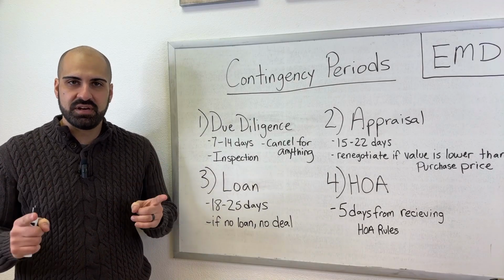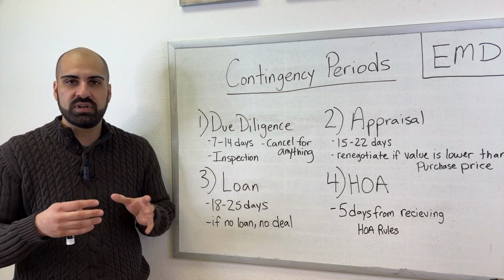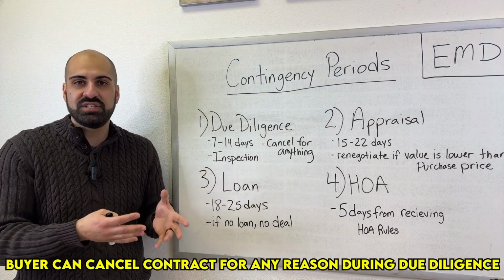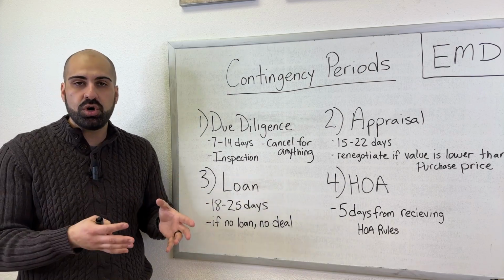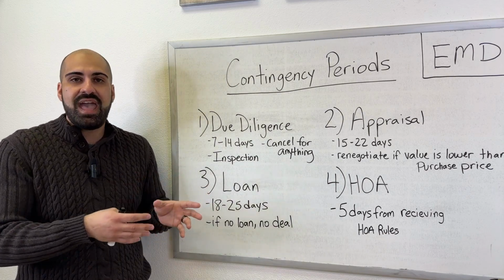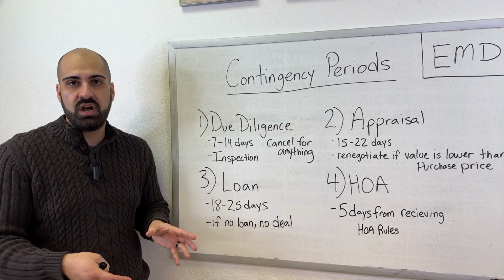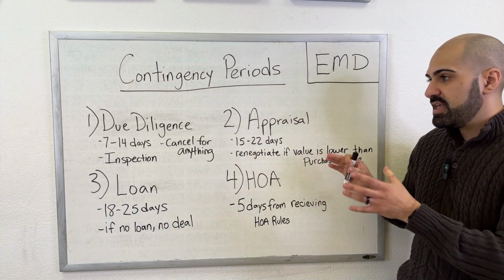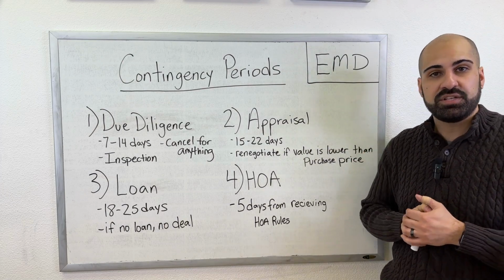Contingency Periods Explained | Real Estate for Beginners #6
Episode 6: Contingency Periods Explained

How do contingency periods protect a Buyer's earnest money? What is the Due Diligence Period? What is the Appraisal Contingency Period? What is the Loan Contingency Period? How does a home's HOA fit in with Contingency Periods?

Contents of this video:

0:00 - Intro
0:12 - Contingency Periods Overview
1:25 - Due Diligence Period
3:07 - Appraisal Contingency Period
5:08 - Loan Contingency Period
5:49 - HOA Contingency Period
6:46 - Cancelling After Contingency Period Expires
7:57 - Outro

Make sure you watch Episode 7: Escrow Defined

Real estate shouldn't be a foreign language. Most individuals agree that homeownership is a goal, but they don’t actually learn about the Home Buying or Home Selling process until they’re already in it. The lack of understanding can lead to less than optimal decision making when it comes to one of the most expensive things that many of us will ever own, and I want to change that.

The purpose of the series is to train you on understanding the Home Buying and Home Selling process, complete with a breakdown of the Escrow process. By working through all the steps of an actual deal, you’ll be able to grasp the concepts and vocabulary easier because there is actual context.